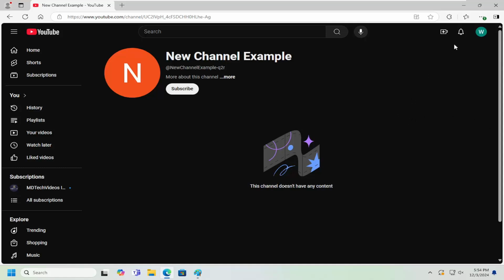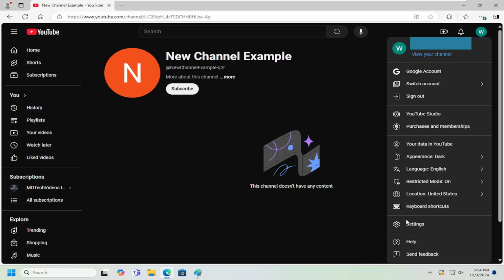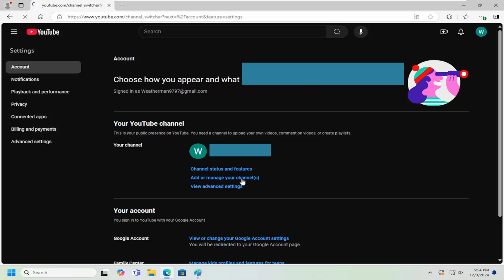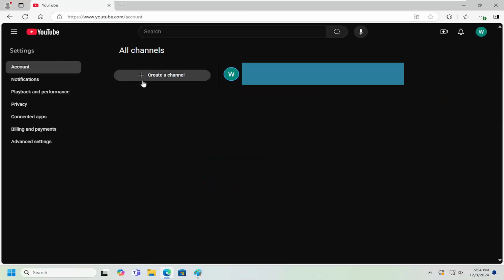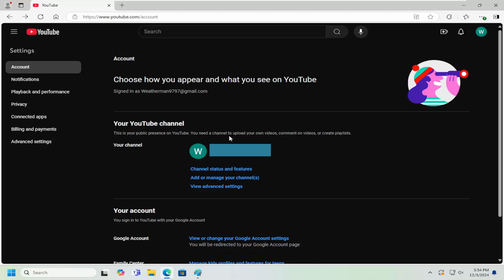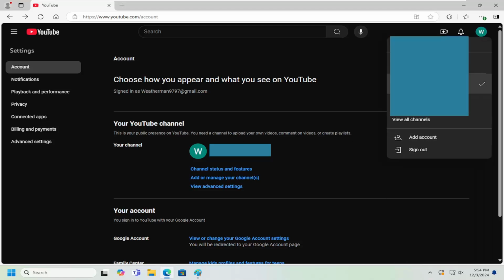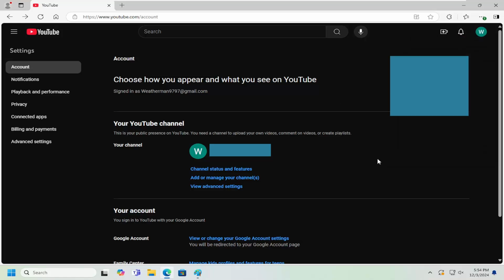How To Make Multiple YouTube Channels With One Google Account (Second Channel) - Full Guide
Creating multiple YouTube channels under a single Google account is a great way to manage separate content or personas while maintaining a centralized login. However, there are a few potential challenges users may encounter. One of the most common issues is ensuring that you're using a Brand Account, as YouTube allows you to create additional channels linked to your Google account through Brand Accounts. If you're trying to create a second channel without this setup, you may run into difficulties. Additionally, it’s important to note that each Brand Account can have different permissions and users, so you’ll need to manage these settings to ensure everything is properly configured.

Issues addressed in this tutorial:
how to make multiple YouTube channels with one email
how to make multiple YouTube channels
can you make multiple YouTube channels with one email
can you make multiple YouTube channels on one account
should i make multiple YouTube channels
how do i make multiple YouTube channels on one account
how to make multiple YouTube channels under one email
make multiple YouTube channels one account
how to make multiple YouTube channels under one account
can i make multiple YouTube channels with one account
can you make multiple YouTube channels
can i create multiple YouTube channels on one account

Another obstacle users may face is the inability to switch between channels seamlessly. After setting up a second channel, you'll need to ensure you're logged into the right account and understand how to switch between channels, which can be done through the YouTube dashboard. Some users might also experience issues with verification or customization of the second channel, especially if they haven’t fully completed their channel setup, like adding a profile picture or description. Ensuring your Google account is linked to the correct Brand Account and managing the permissions will streamline the process of creating and managing multiple YouTube channels.